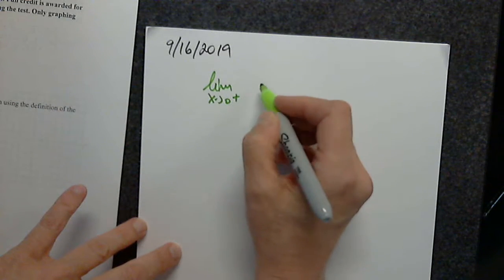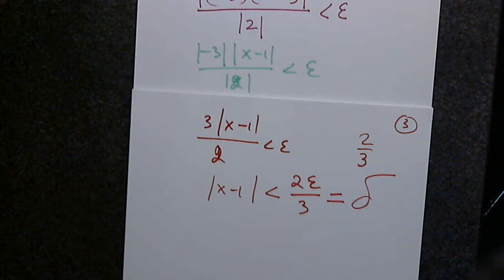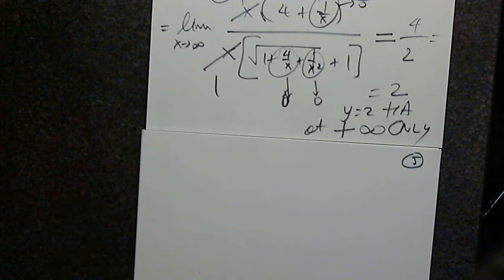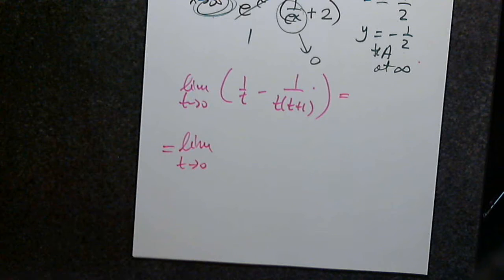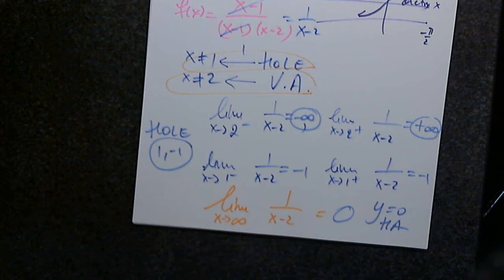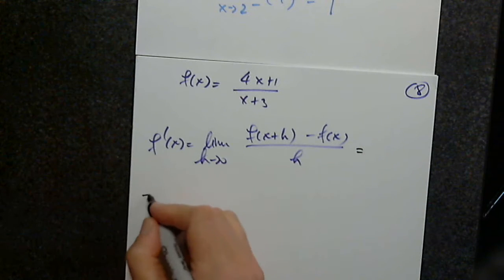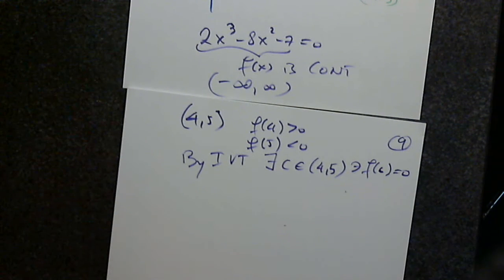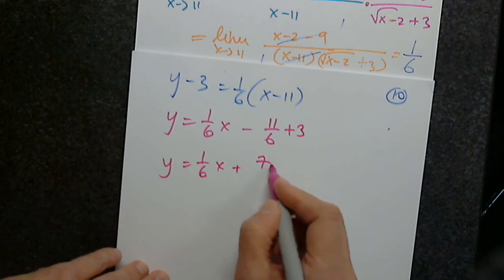MAT 191 550 TEST 1 REVIEW 3.1 AND 3.2 PART 1 SEPTEMBER 16